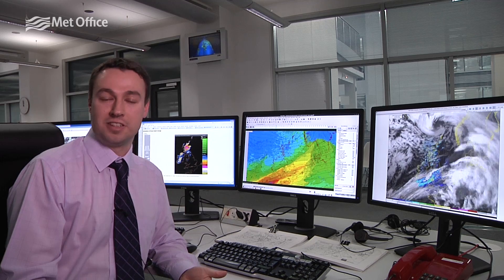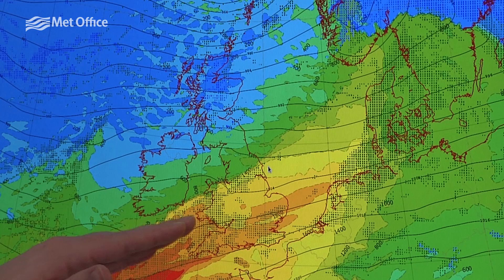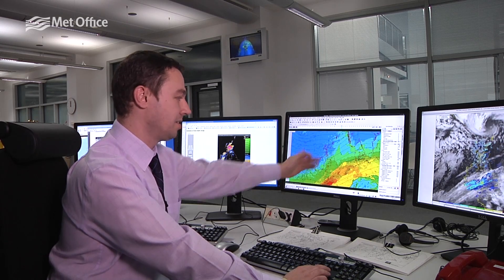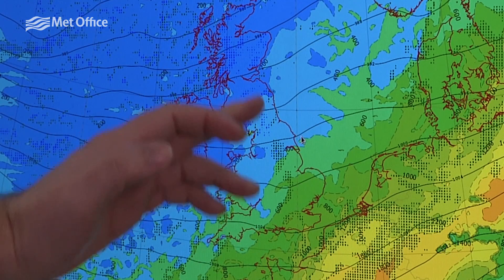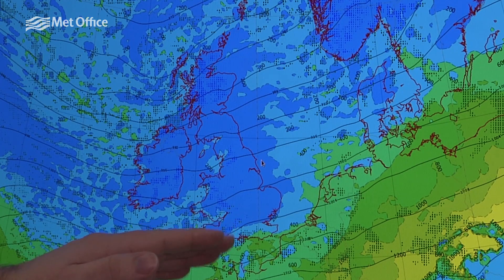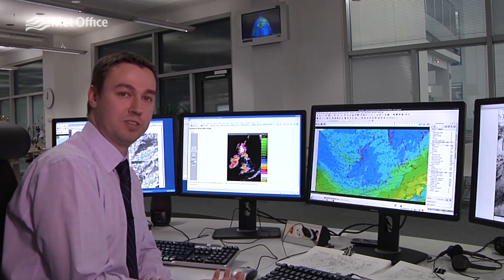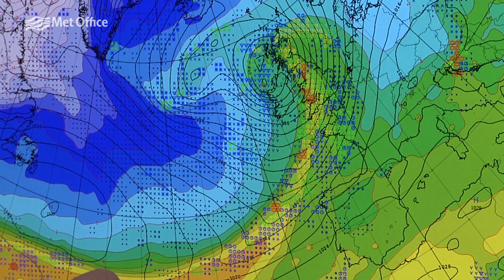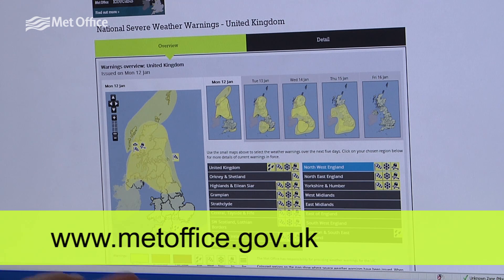Severe weather warnings for UK this week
Severe weather warnings have been issued for parts of the UK this week. In this video, Chief meteorologist Paul Gundersen talks about the severe weather this week.